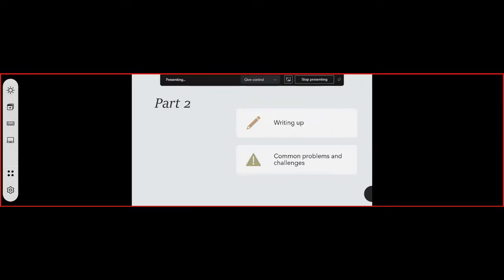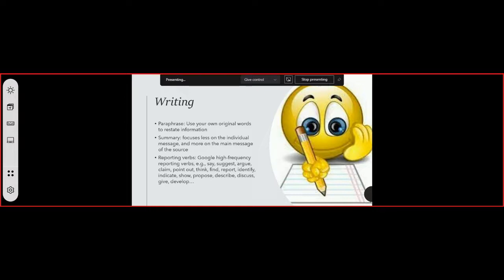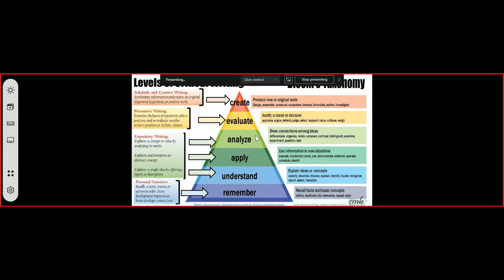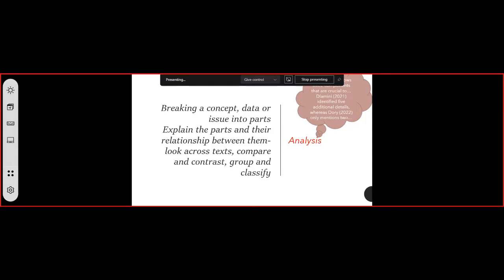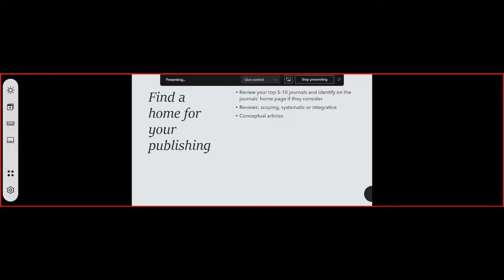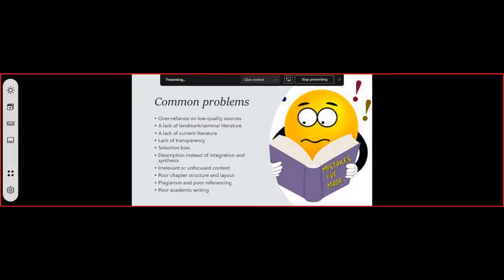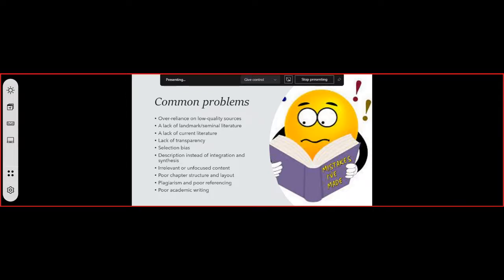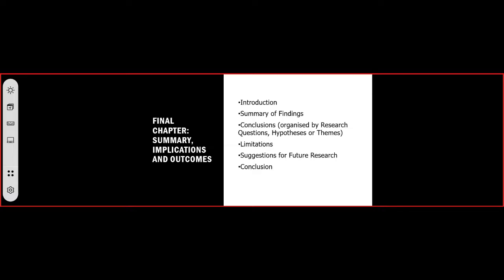Your Literature Review Part II